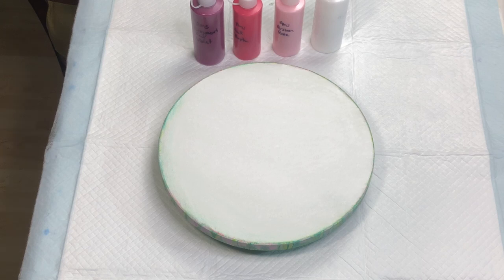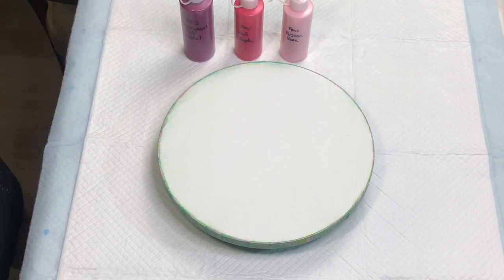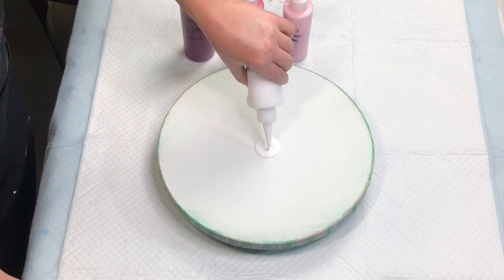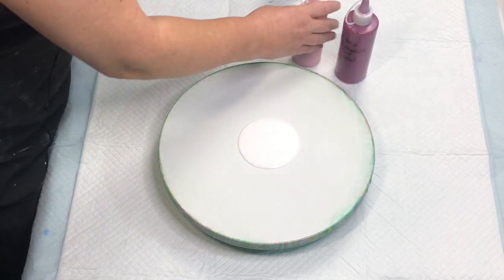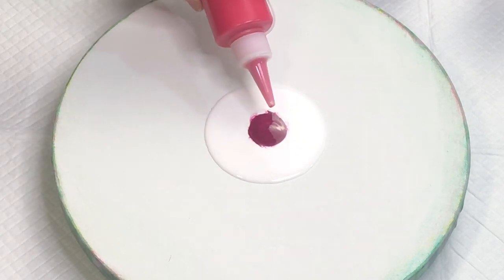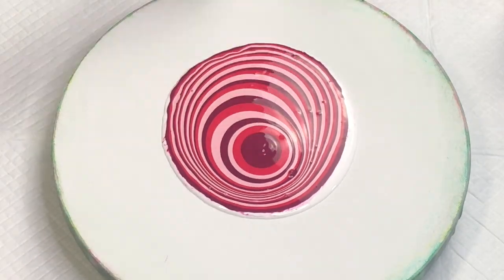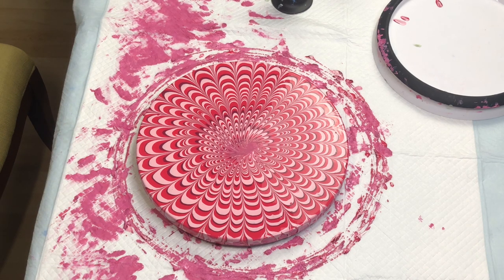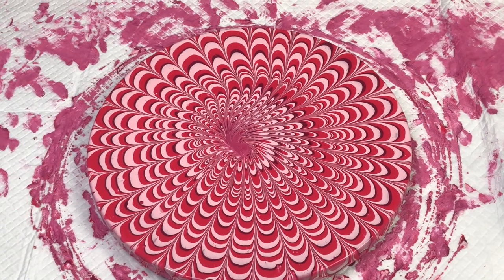#34 Pink Dahlia | Puddle Pour | Acrylic Pouring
This is my third try with the Dahlia pour. I love doing them as they are very therapeutic, calming, ritualistic -insert your own descriptor. LOL Again, this is inspired by Fozia Creations. Please check out her amazing chanel which I have linked below:

Let me know what you think of this pour in the comments below and I would love it if you would shared this video on your social media. It doesn’t cost you a dime and the next time I upload a video, YouTube will alert you.

-Kim